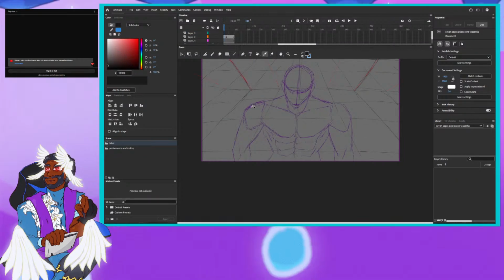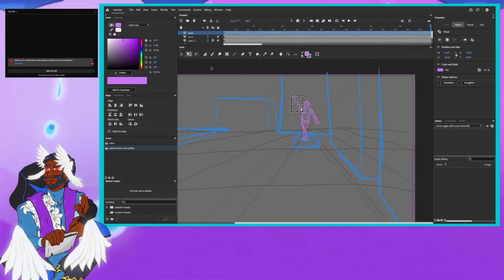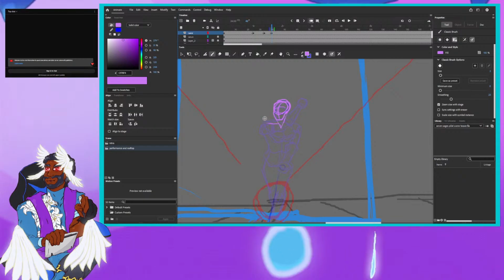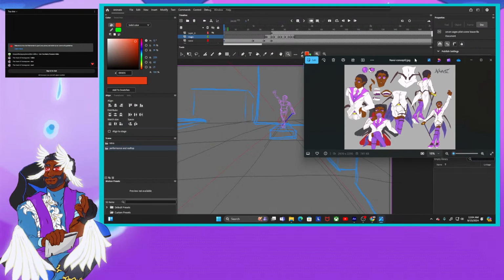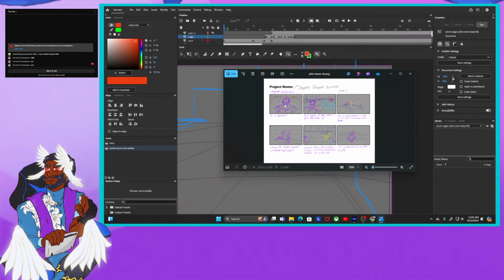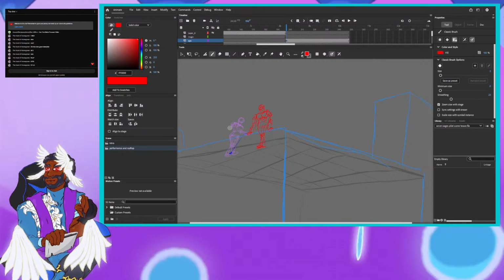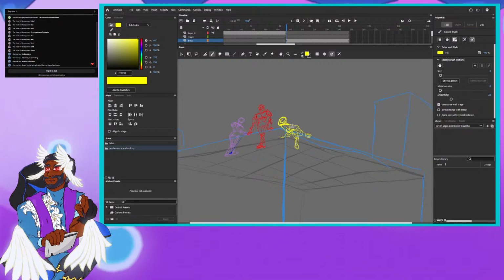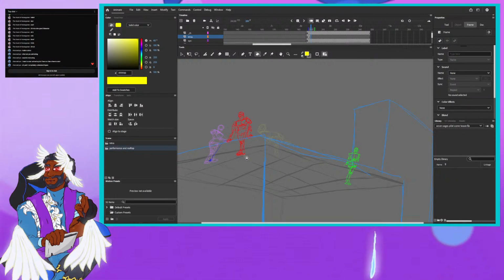Friday Animate and talk, sit and chill.... | Animation stream